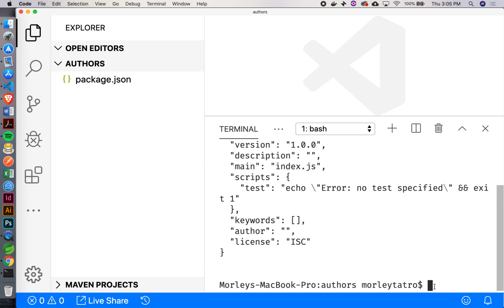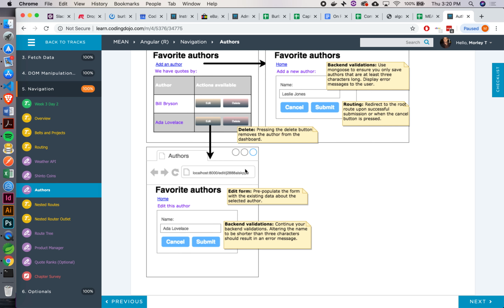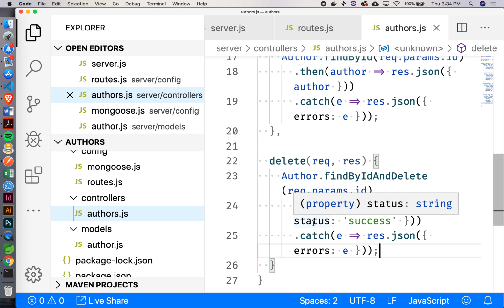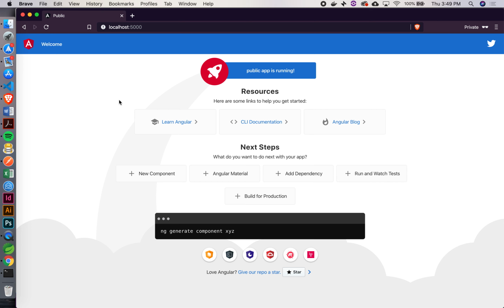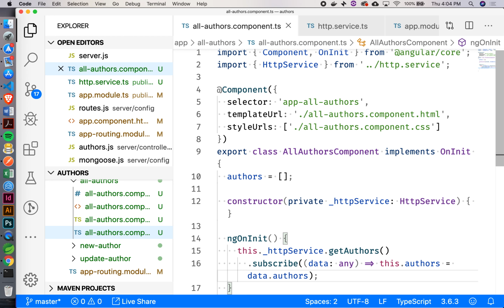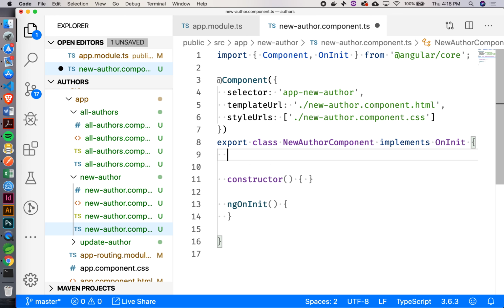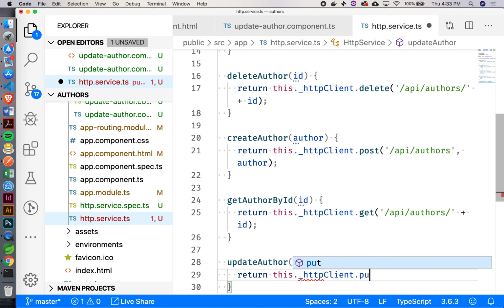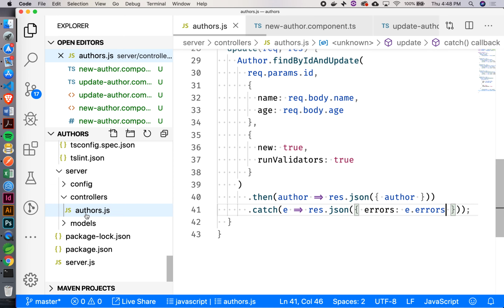Week 3, Day 4 - Authors demo